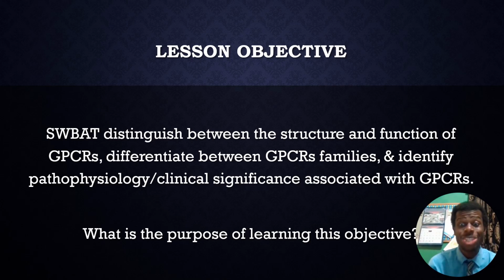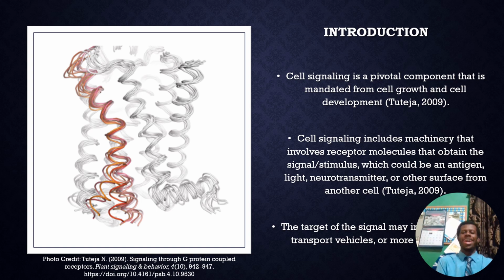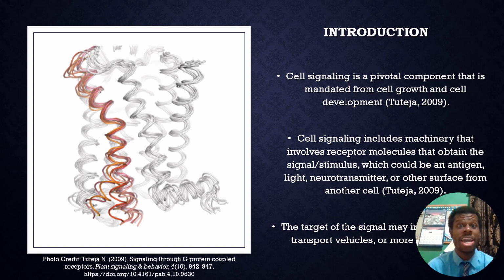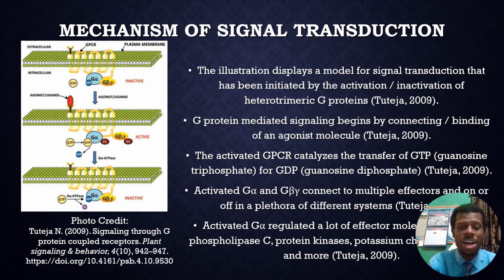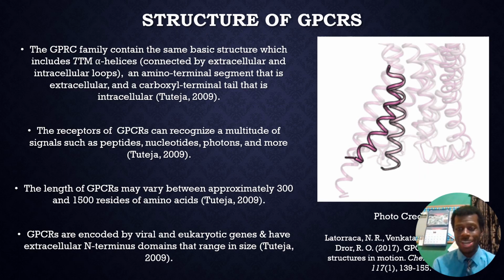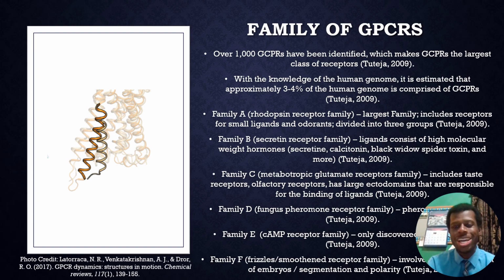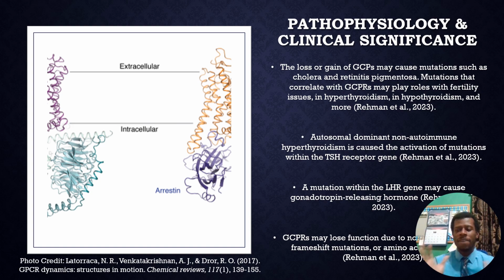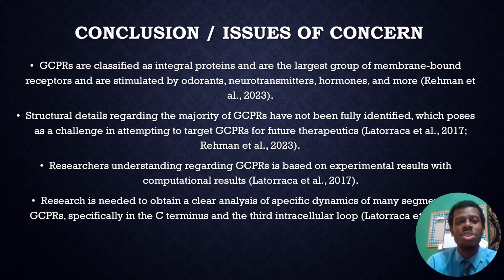CHM 530 - GPCR Signaling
CHEM 530 - GPCR Signaling